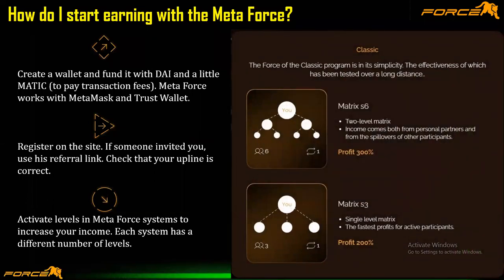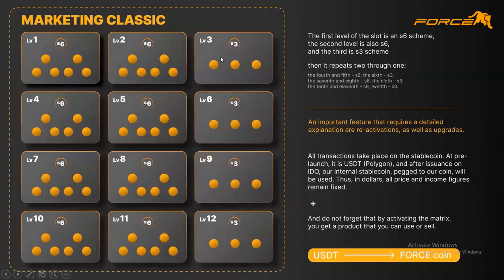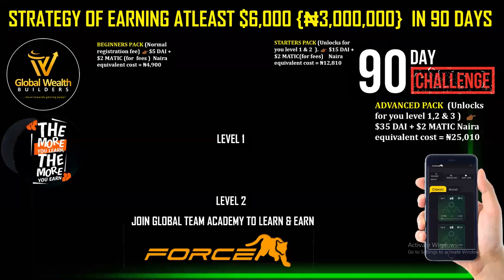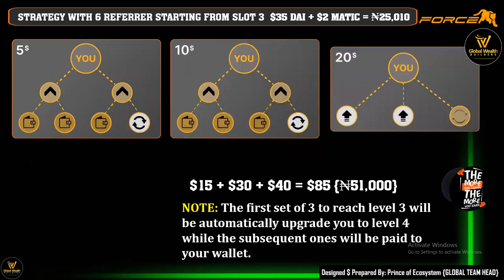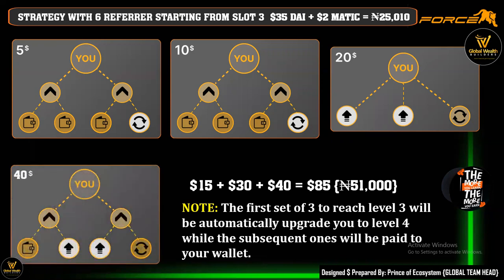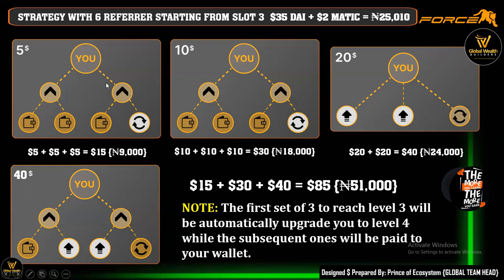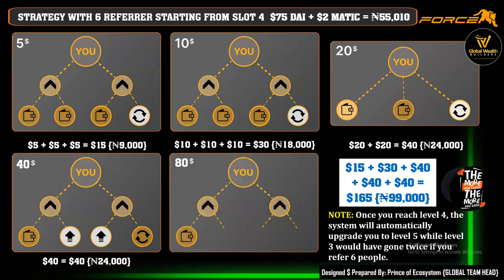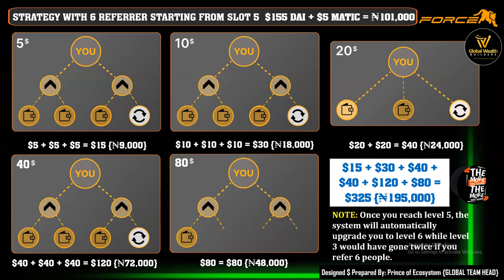Strategy of Earning atleast $6,000 {₦3,000,000} in 90 Days || Holiverse s3 and s6 Explanation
⚙🔧#1 Join the Global Team MetaForce
👉Step 1: Joining Copy the Link 👇🏻👇🏻👇🏻
👉Step 2: Paste the Link in your Dapp browser (Trust wallet)
👉Step 3: Tap on Signup now
👉Step 4: Connect wallet ✅
👉Step 5: Approve your transaction by clicking “Confirm” to register your ID and wait for the transaction to succeed ✅
👉Step 6: After Registration, Select the levels one by one and click on ”ACTIVATE”
You have been registered and activated levels successfully ✅
⚙🔧#1 Excited !!! Join MetaForceGlobalTeam Group